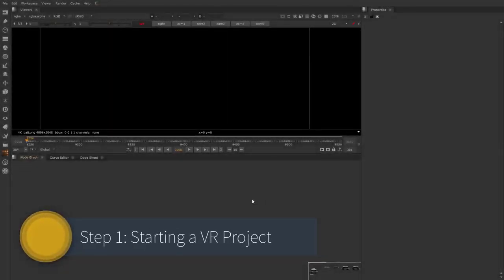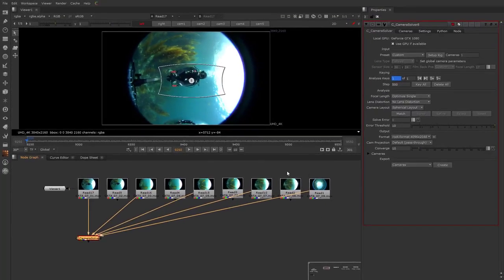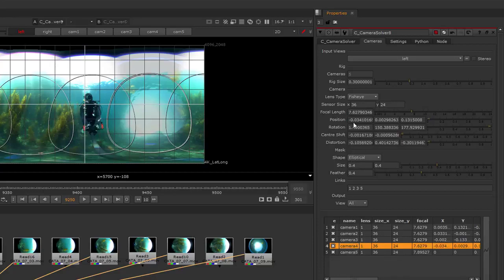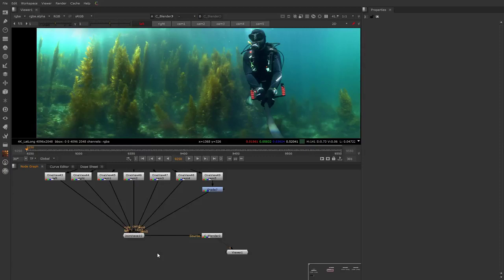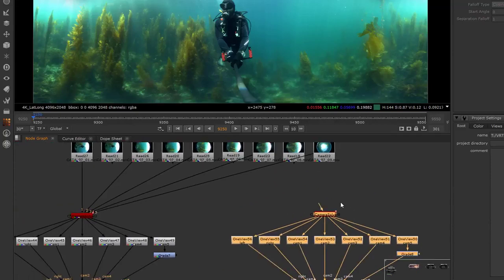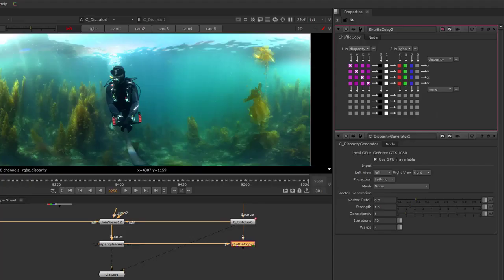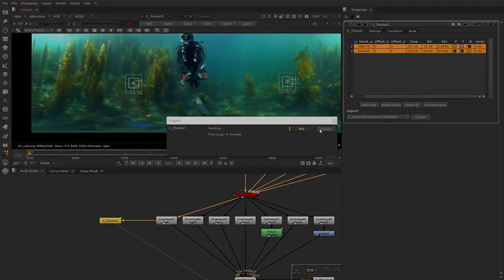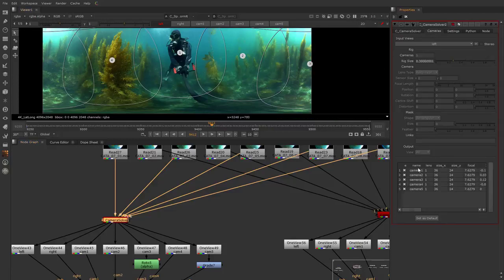Nuke Cara Stereo 360 VR Stitching Tutorial for Beginners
This is a Tutorial I made for for the Foundry to showcase my workflow when stitching native stereo 360 VR footage, using Nuke and Cara.

Let me know if you would like more 360 VR stitching tutorials, and I will generate some more {above water}.